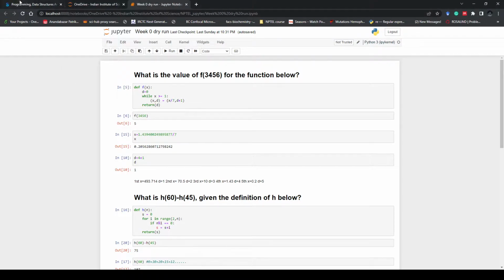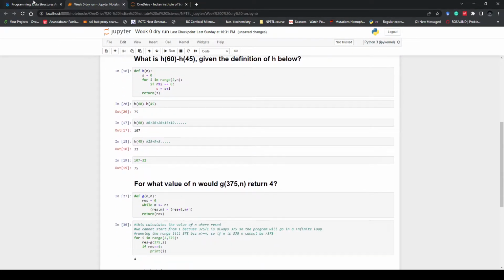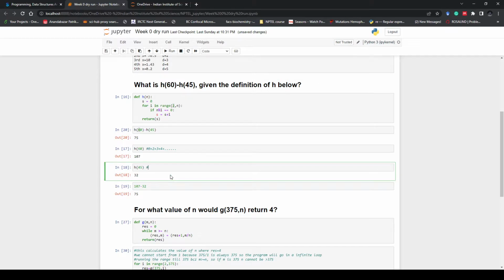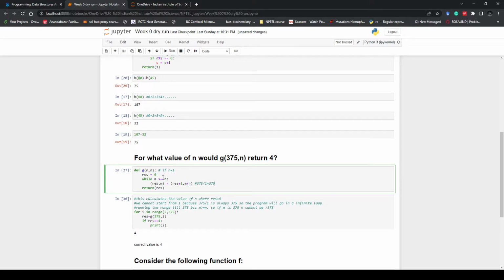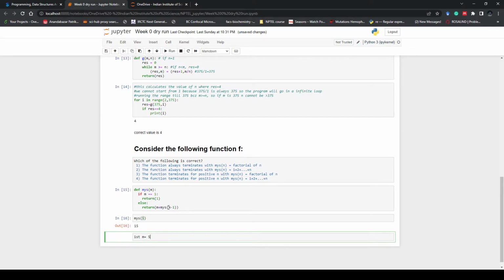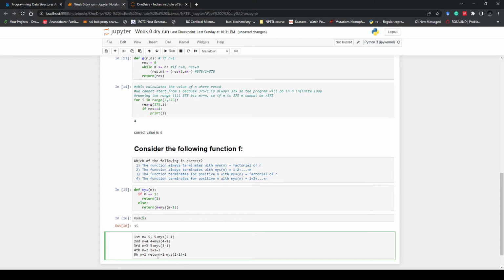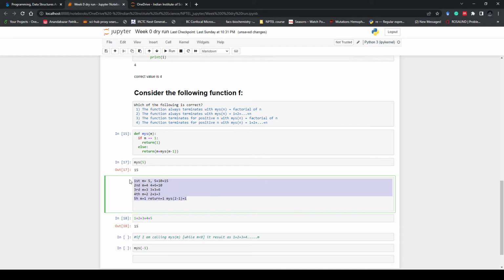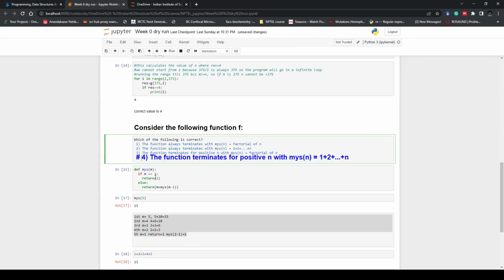NPTEL Programming, Data Structures And Algorithms Using Python WEEK -0 Dry run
This is an example run for the NPTEL PDSA course in which I will be joining as a TA as part of the PMRF TAship